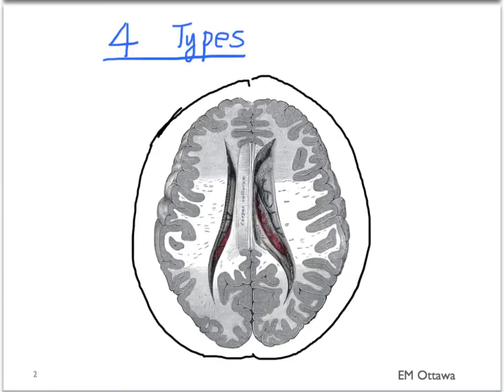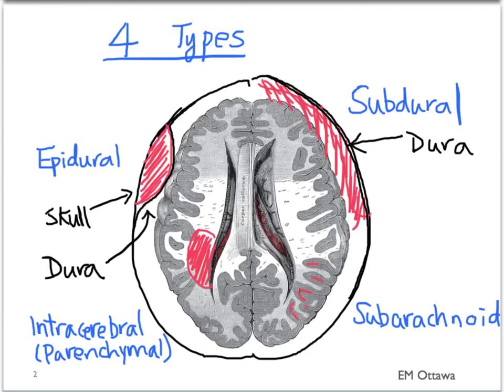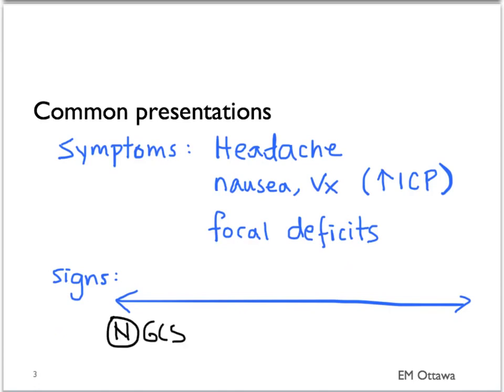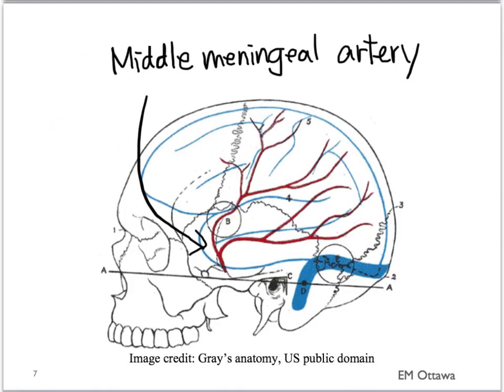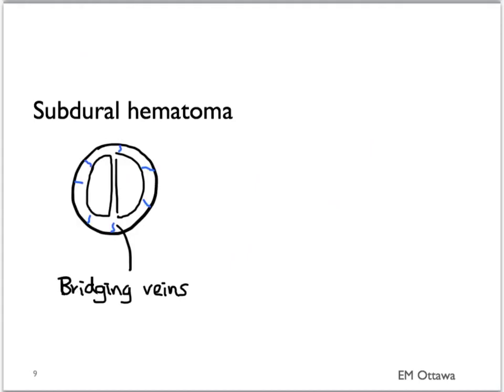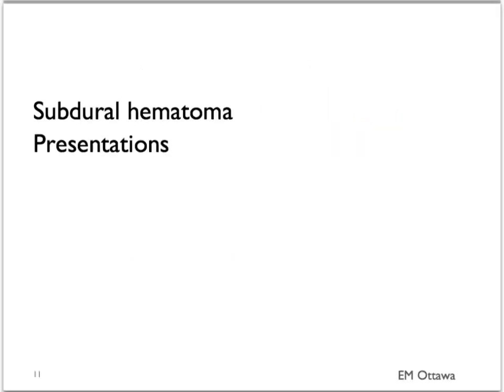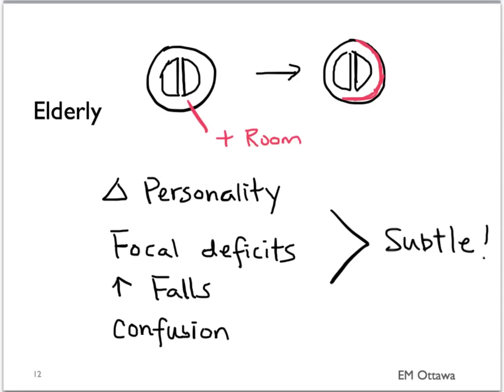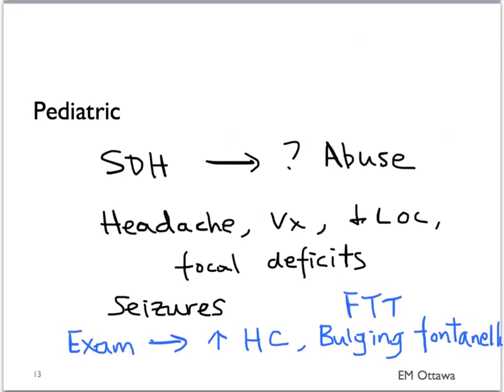ICH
Intracerebral hemorrhage (bleeding into the brain tissue) is the second most common cause of stroke (15-30% of strokes) and the most deadly. Blood vessels carry blood to and from the brain. Arteries or veins can rupture, either from abnormal pressure or abnormal development or trauma.